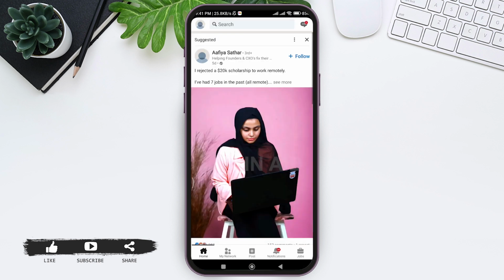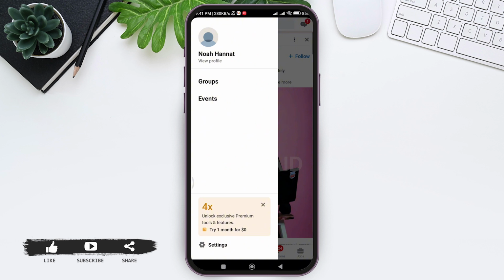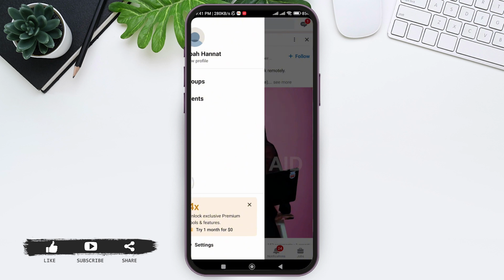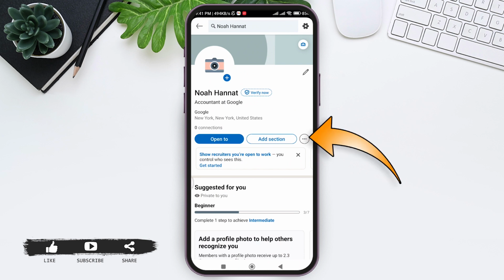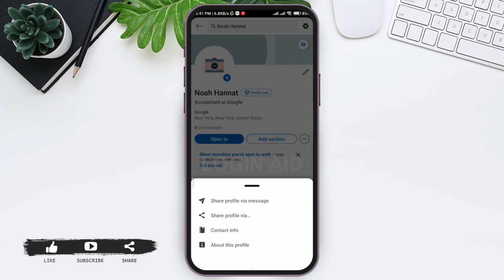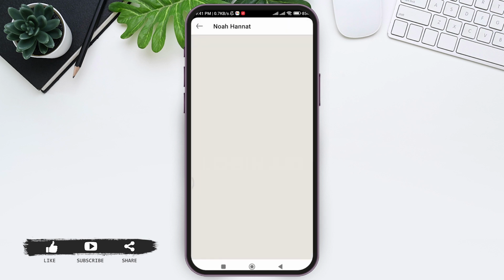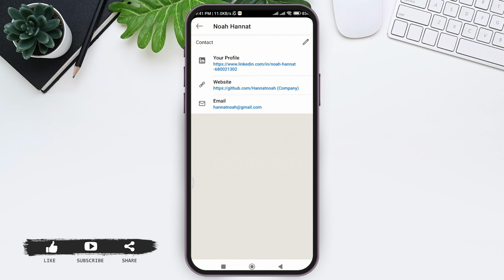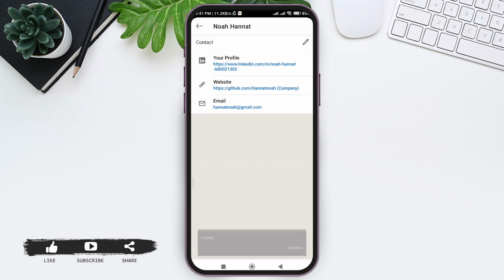How To Copy LinkedIn URL 2024 | Share LinkedIn Profile Link Tutorial | LinkedIn App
Learn how to easily copy your LinkedIn URL with our tutorial. Your LinkedIn profile URL is important for sharing your professional profile with others. In this video, we'll guide you through the process of copying your profile link, allowing you to share it on social media, resumes, and emails. Start showcasing your professional presence effectively with LinkedIn!